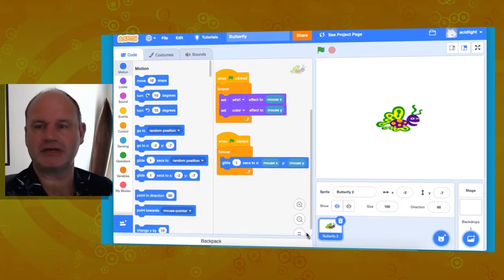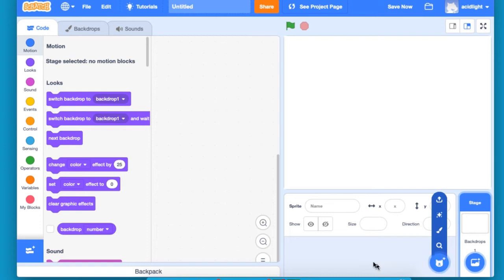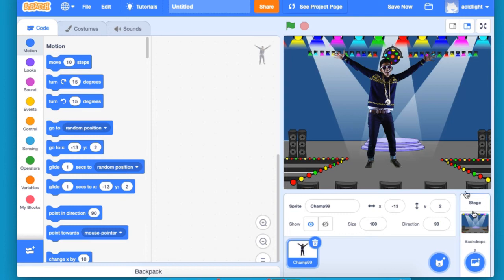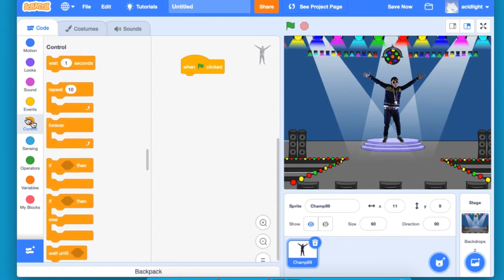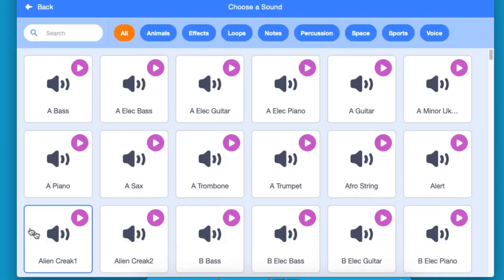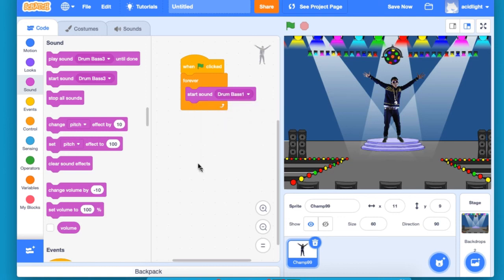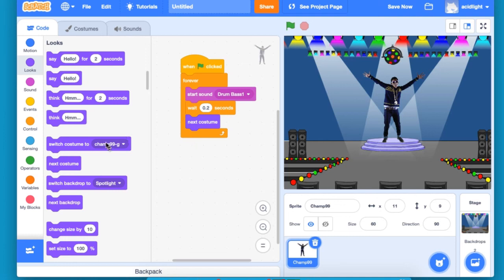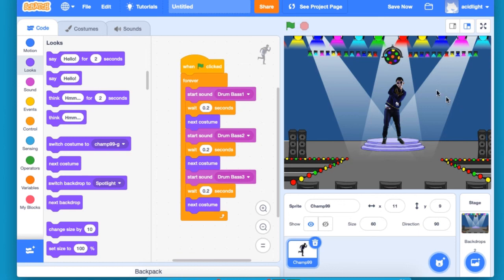2 Break Dancer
Showing how to use backdrops and sound in Scratch.